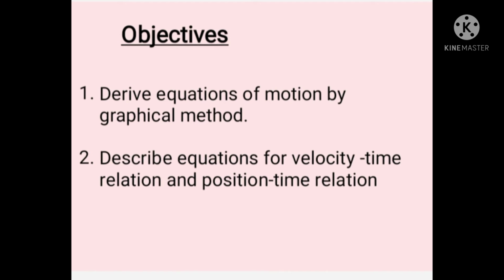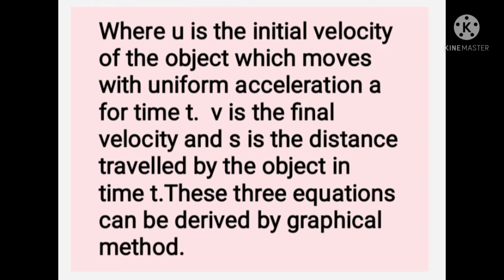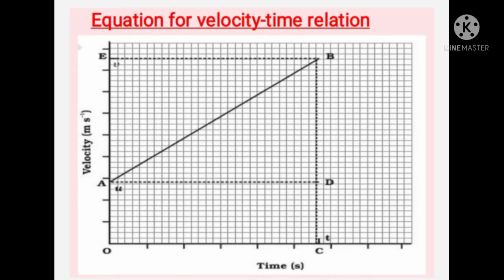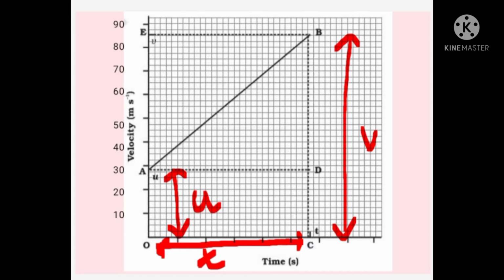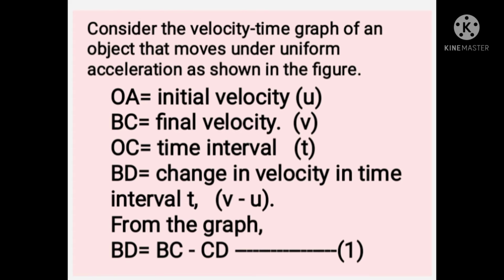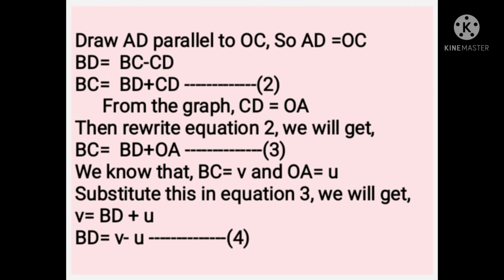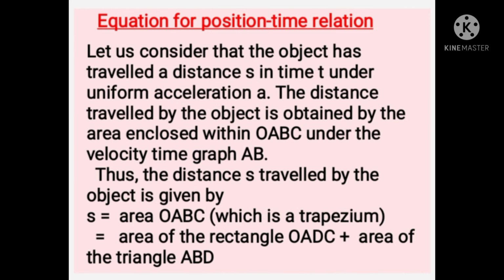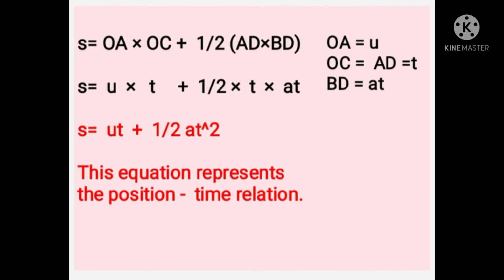9th, MOTION, Module-5